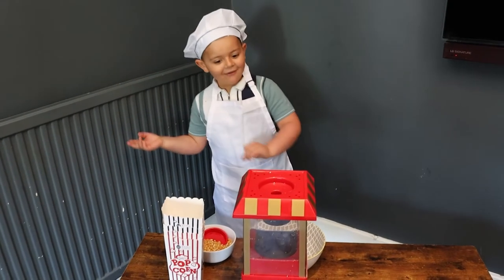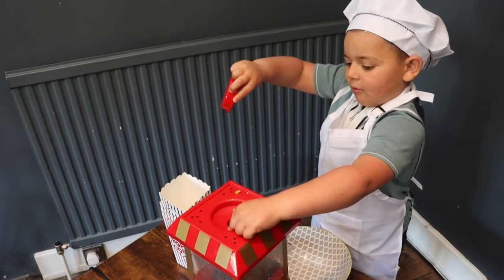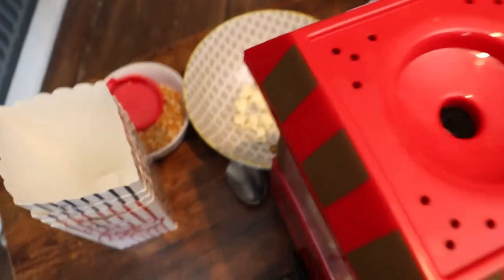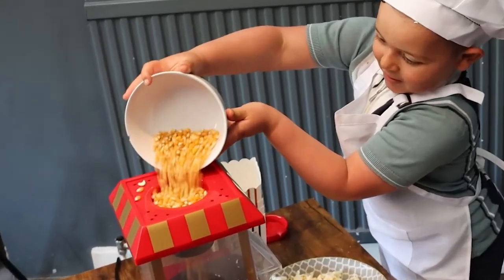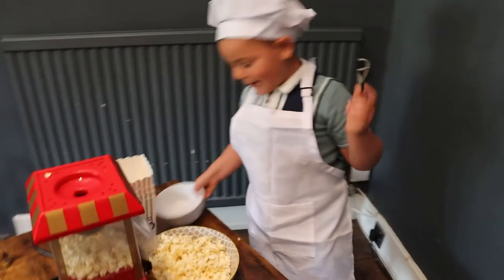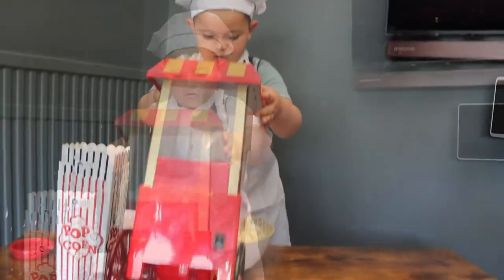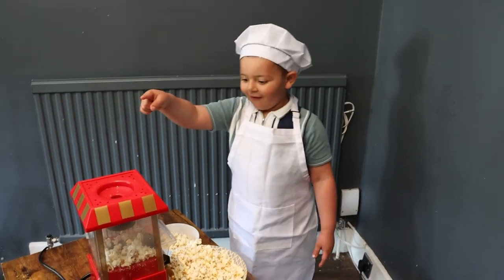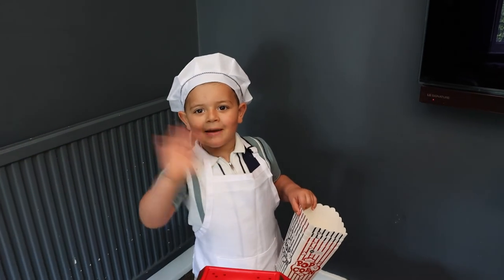Lewis Price Makes Popcorn for the Family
Hey friends! In this fun episode Lewis Price Makes Popcorn for the Family.

Lewis just loves this popcorn maker cause its so easy to set up, and serve. All you need is some kernels, a popcorn maker, a big bowl, butter, salt, popcorn buckets and voila!

If you have your own popcorn maker, follow along and let’s get poppin’:) Whether sweet or savory, feel free to season your popcorn the way you love it.

Price Brothers

We’re 3 brothers who love adventure and making videos together!